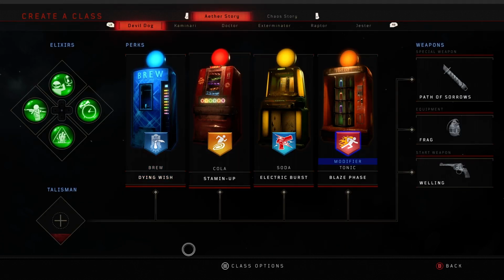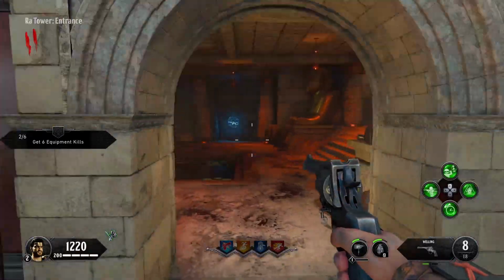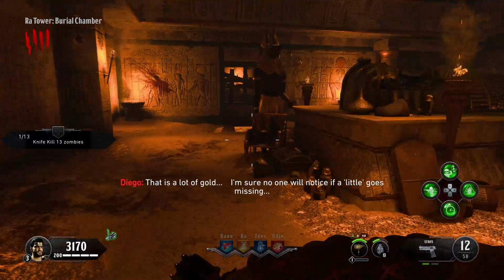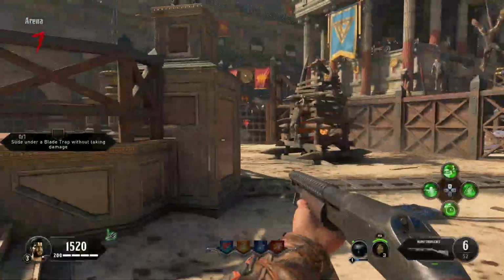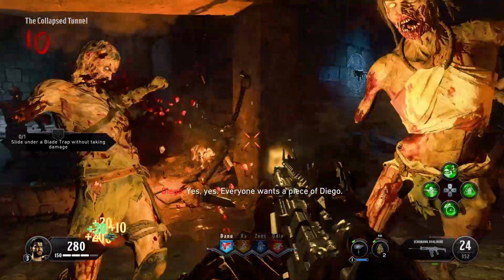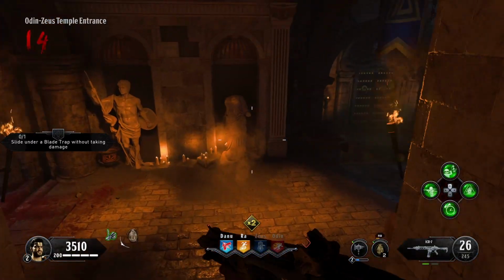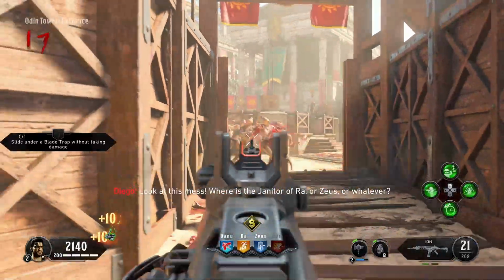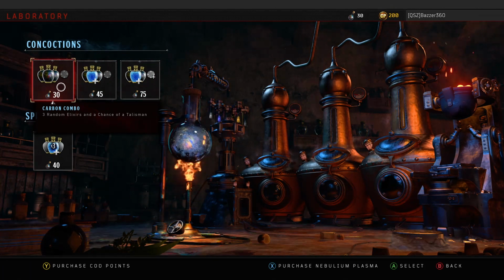Playing the WORST Zombies once again